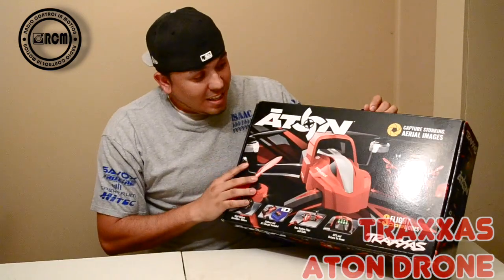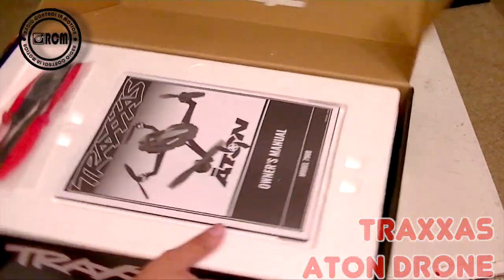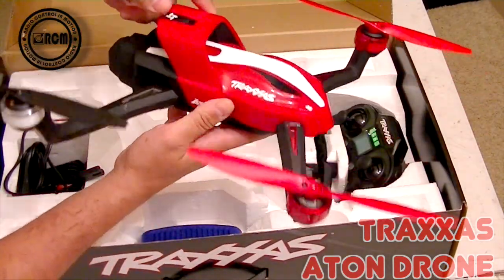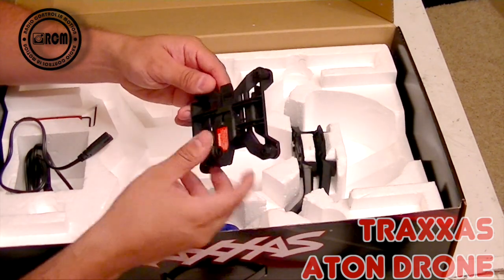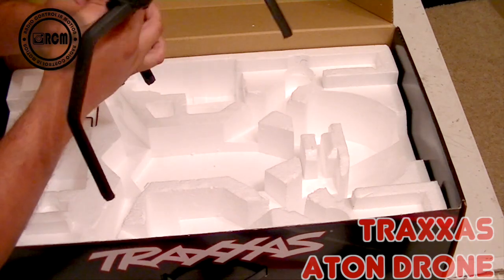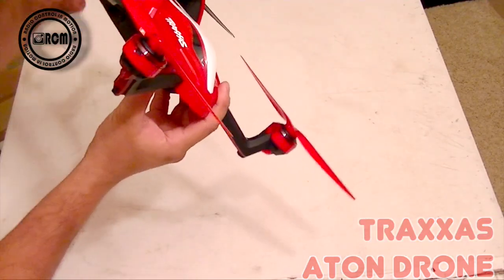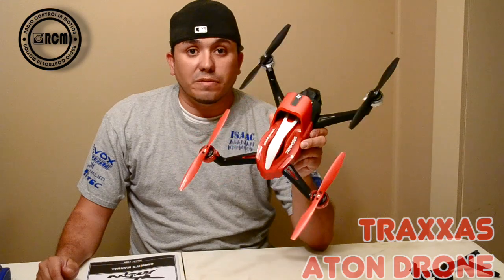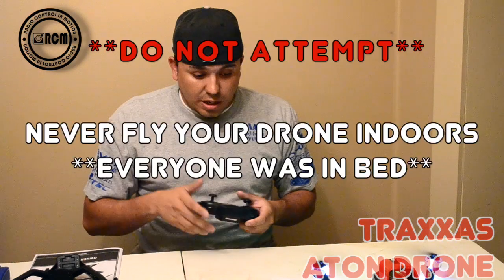Traxxas Aton Drone -Unboxing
Traxxas Aton Aerial Photography/Stunt drone Unboxing

In this video I do a quick unboxing of the Traxxas Aton Drone, not to be confused by the Aton +. This version has some awesome features to include stunt modes. In addition it has return to home and GPS positioning.

In this video I perform and indoor demo which I would advise you not attempt if you are just learning to fly a drone. In later videos I will go over the Return to Home features and how to turn it on and what to expect.

Where I buy my parts:

Where I buy my RCs:

ALL equipment used is of my own

A free  browser extension that integrates directly into Youtube so you can run your channel with ease